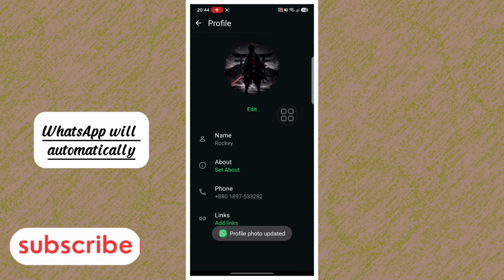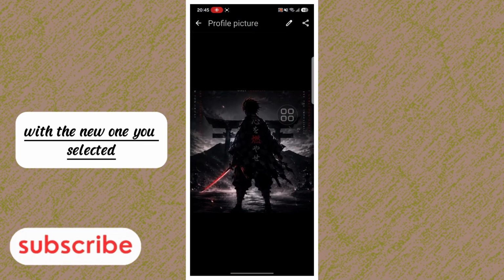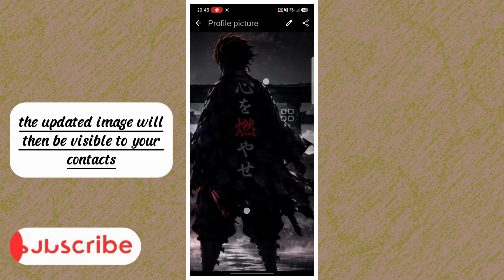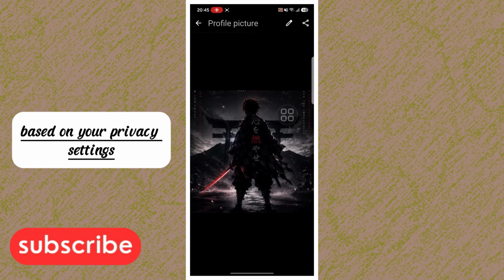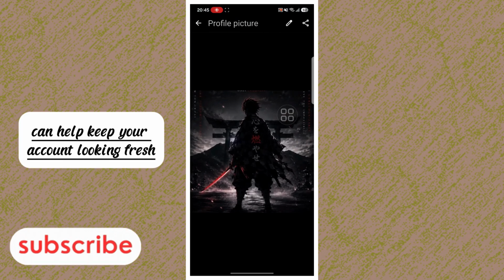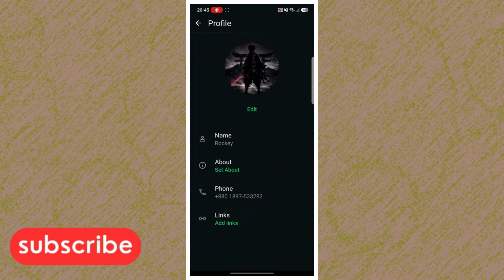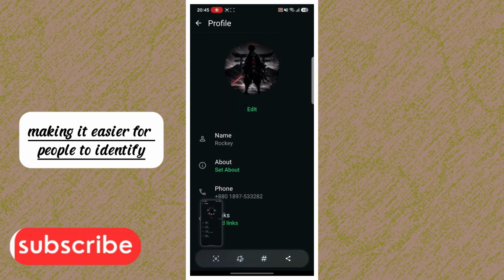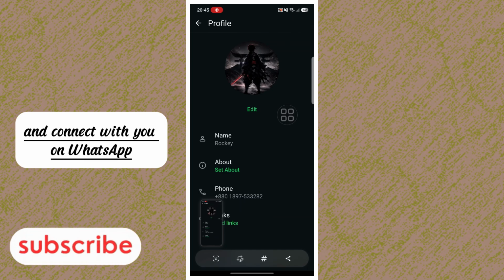WhatsApp Profile Picture Looks Old? Fix It Like This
WhatsApp Profile Picture Looks Old? Fix It Like This — in this video, I’ll show you a quick and easy way to update your WhatsApp profile photo in just a few taps.

If your WhatsApp profile picture looks outdated, you can fix it by opening WhatsApp, going to settings, tapping your profile icon, and choosing a new photo, camera shot, or avatar. You can also crop and adjust the image before saving it so it looks perfect.

Keeping your profile picture updated helps your WhatsApp account look fresh and easy to recognize.

👉 Watch till the end and follow the steps to update your profile picture in 2026.